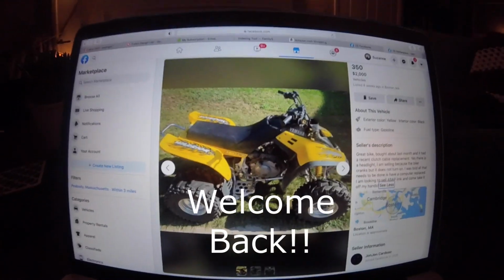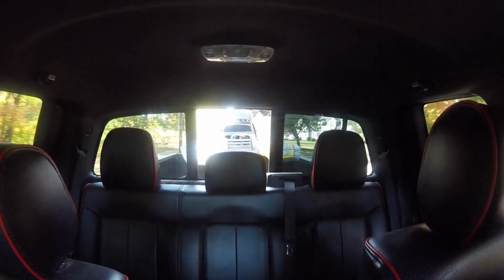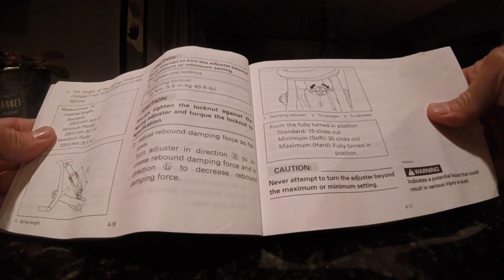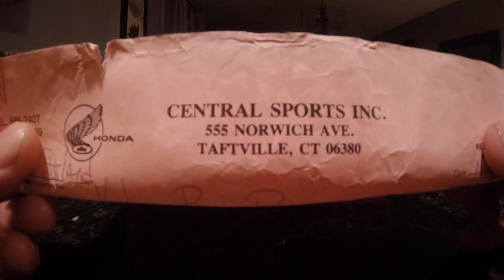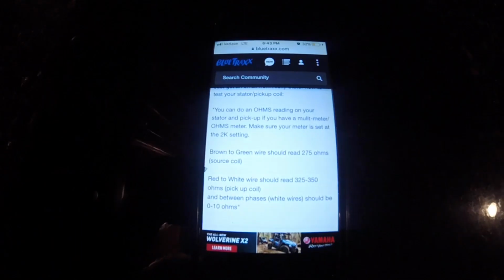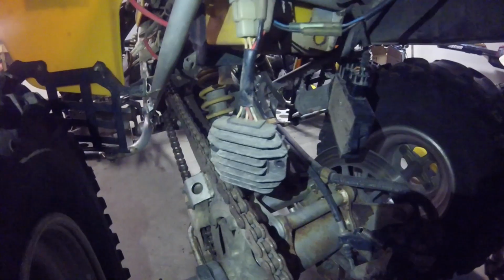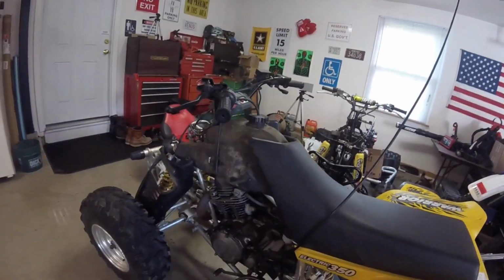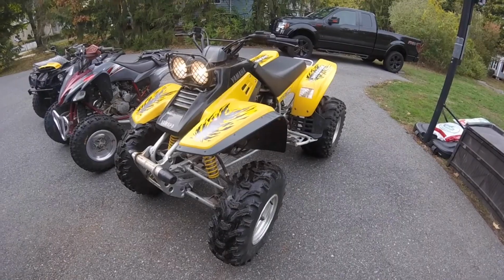Yamaha Warrior 350 Found on FB Marketplace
Found a Yamaha 350 on Facebook Marketplace.  Great price and runs great!